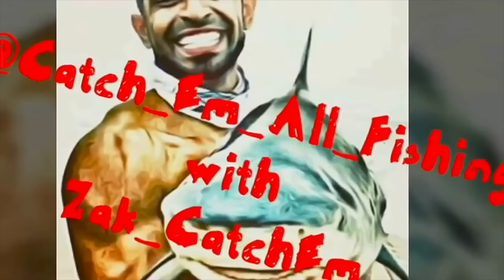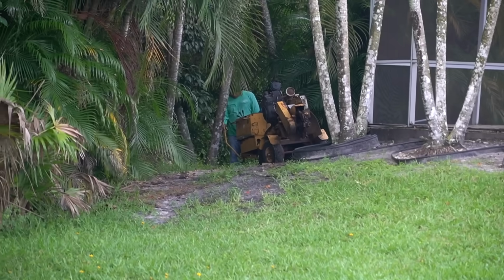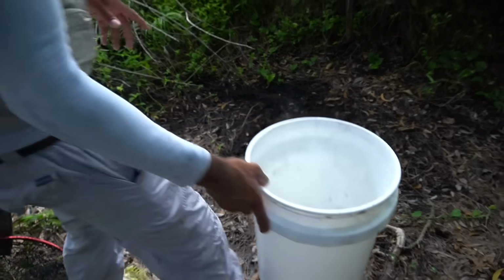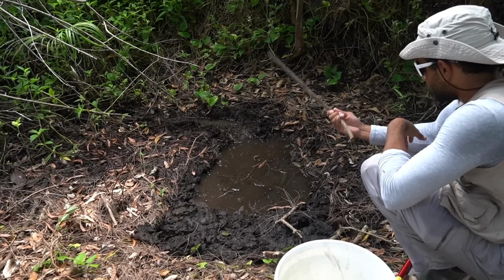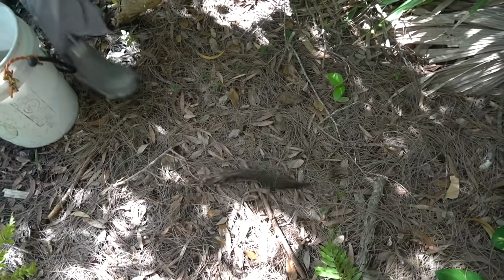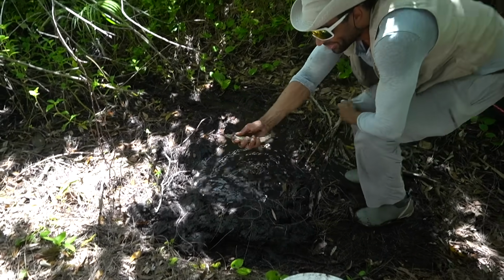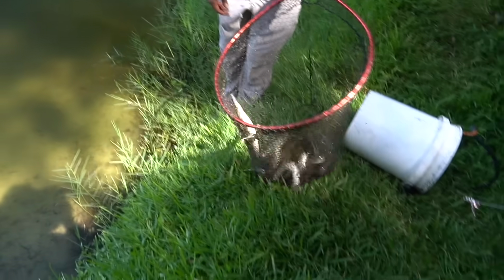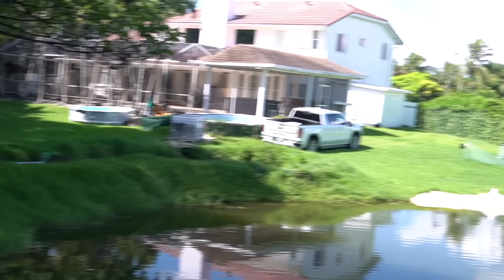We Found FISH STUCK in BLACK TAR Water UNDERGROUND!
We found fish stuck in black tar water underground after heavy rain.